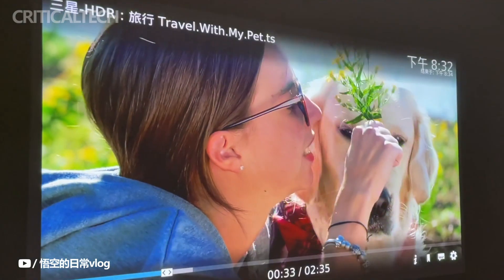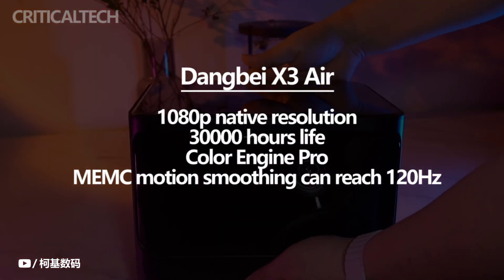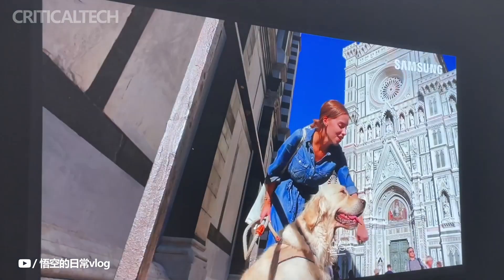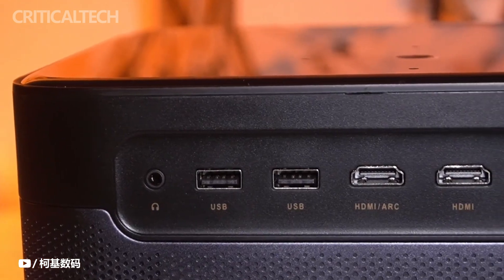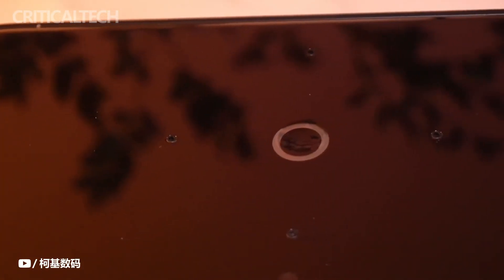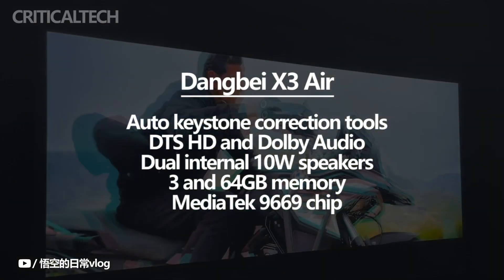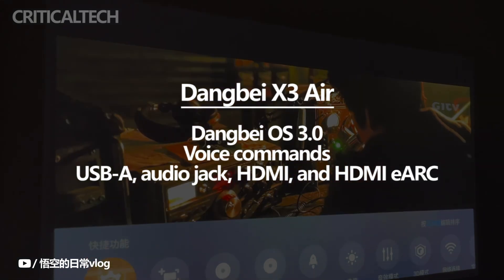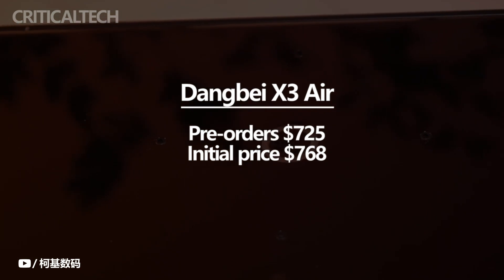Dangbei X3 Air | What To Expect From New Laser Projector 2023?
The Dangbei X3 Air projector has been launched in China. The X3 Air comes with laser autofocus technology and can reach a brightness level of 3050 ANSI lumens. The projector is capable of projecting images up to 300 inches wide. It also features AI color optimization and AI brightness adjustment.

Dangbei X3 Air is equipped with MT9669 chip with 3GB/64GB RAM/storage configuration. It runs on Dangbei OS 3.0, so you can stream content using your iOS or Android mobile device . Its companion app is the Dangbei app, which can also help you locate your remote. You can also adjust the projector with voice commands. The X3 Air has a variety of interfaces to connect the device. These include HDMI eARC, HDMI, USB-A, and an audio jack. It also supports Bluetooth 5.0 connectivity.

The Dangbei X3 Air projector is available for pre-order in China for 4,999 yuan ($725). However, the original price of the projector is 5,299 yuan ($768). Global availability details are missing for the projector at this time.